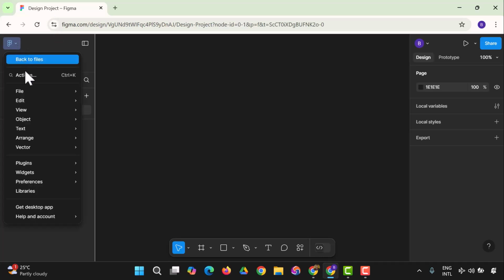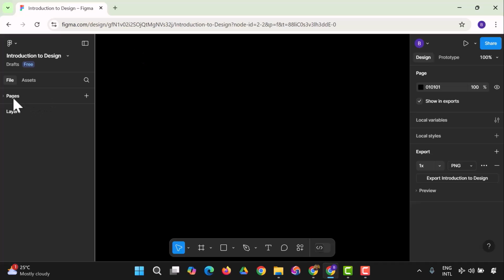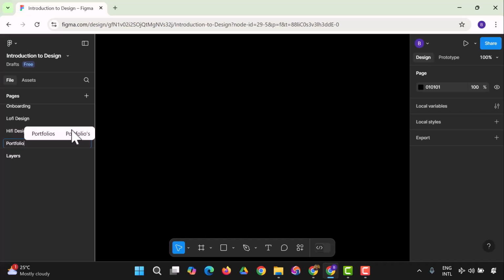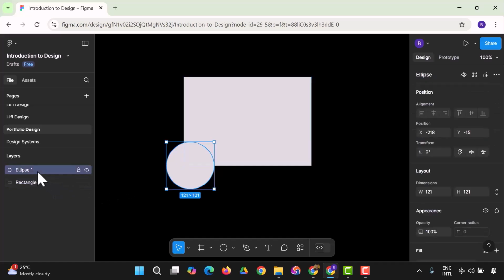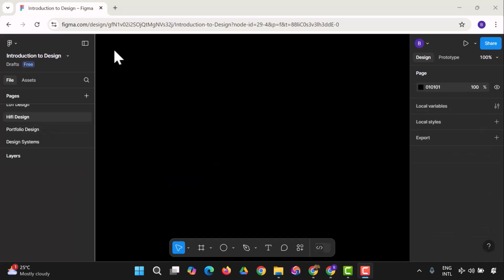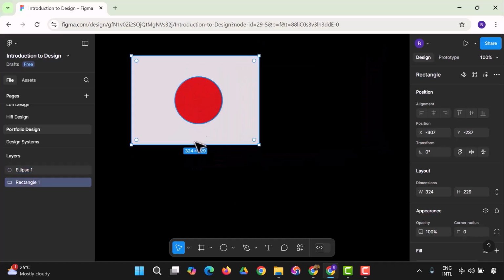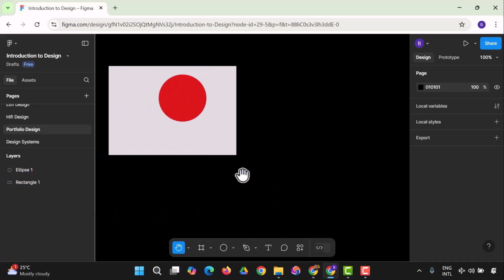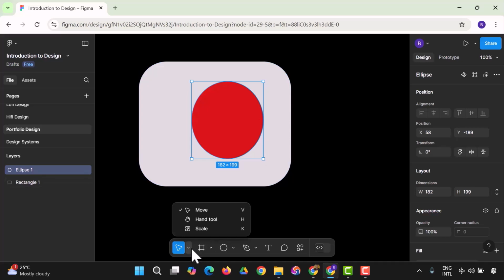Figma Canvas Explained - Pages, Layers & Movement for Beginners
In this beginner-friendly tutorial, you’ll learn how professional UI/UX designers organize their work using pages, layers, movement controls, and canvas navigation inside Figma.

Mastering the Figma canvas is essential for designing faster, staying organized, and working like a real product designer.